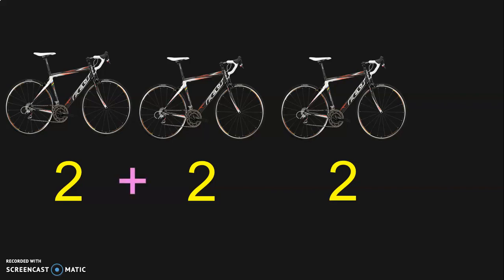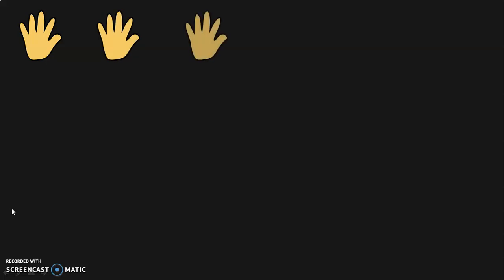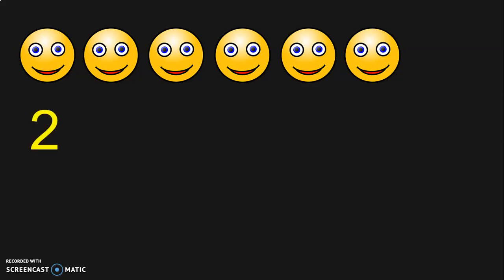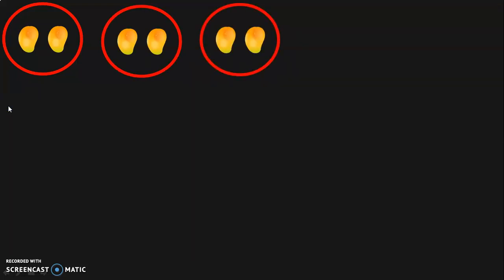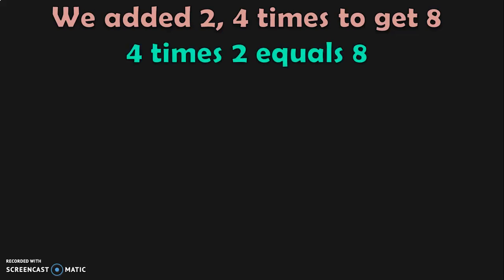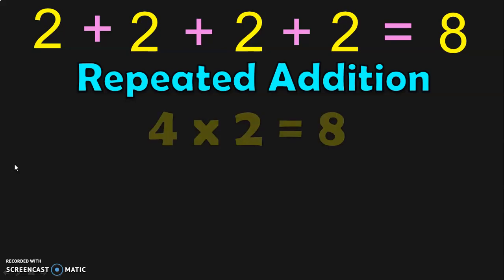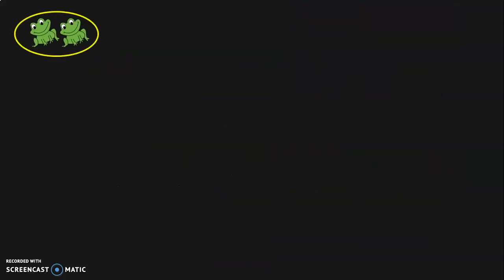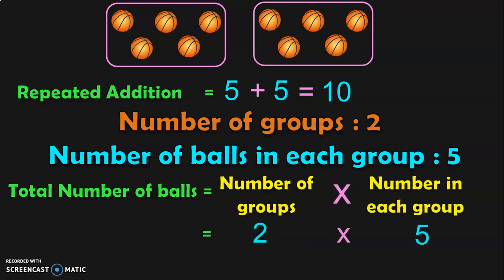Class 2 | What is MULTIPLICATION ? | Introduction to Multiplication | PMCE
What is multiplication ? What is the symbol for multiplication ? When there are groups with same number of things, how to find the sum by repeatedaddition ? What is additonstatement and multiplicationstatement for a problem ? You will learn all this with sufficient number of examples in this video of PMCE.

Watch this  VIDEO on number line multiplication NEXT:
Class 2 | How to do NUMBER LINE MULTIPLICATION and WRITE 3, 4 and 6 TABLES ? | PMCE:

Watch this video to learn how to write the 3, 4, 6 TABLES: